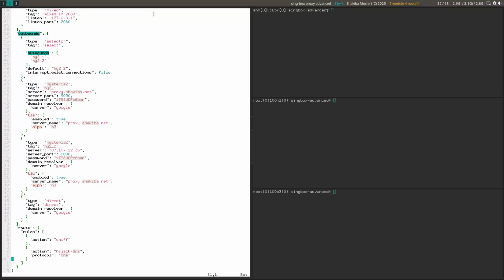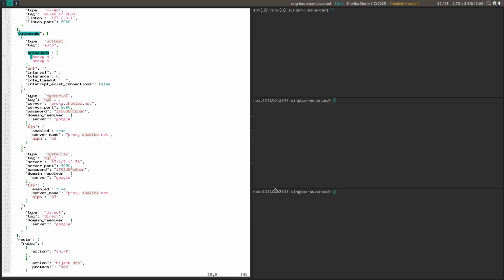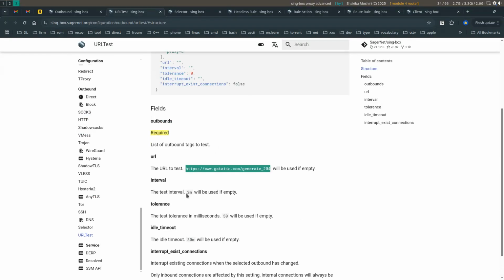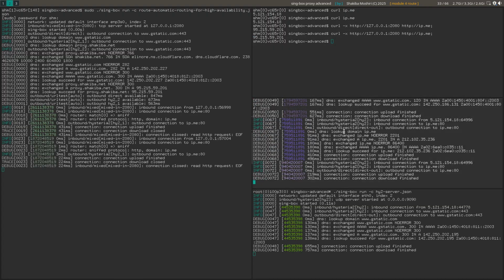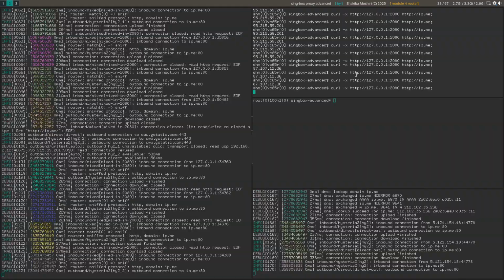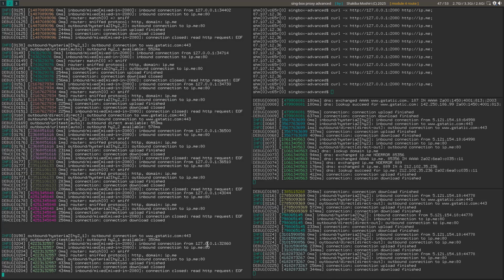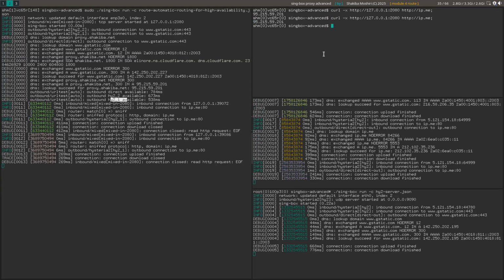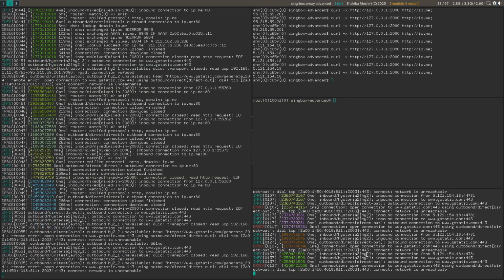singbox proxy advanced M4 S4 automatic routing for high availability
singbox proxy advanced module 4 routing session 4 automatic routing for high availability